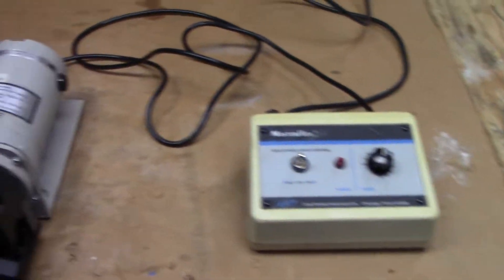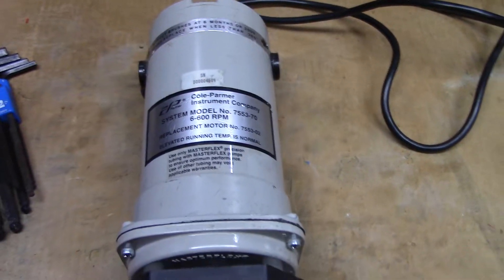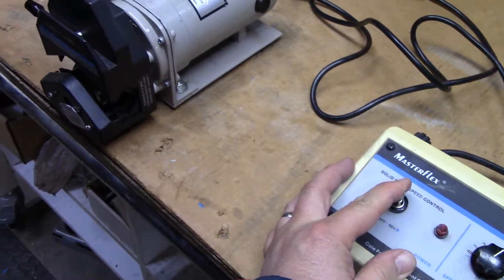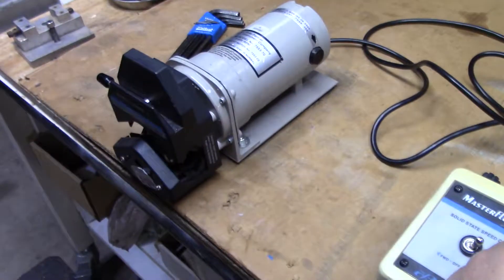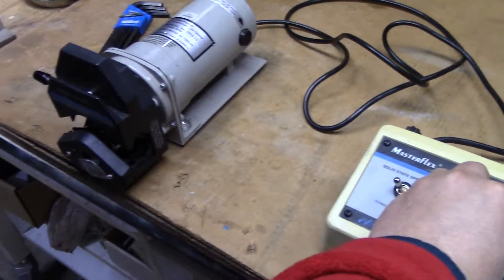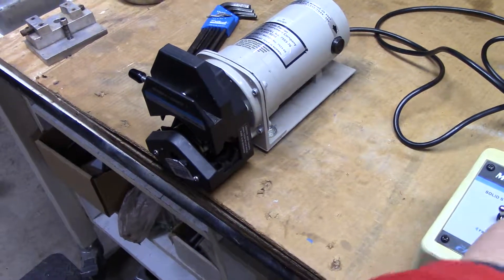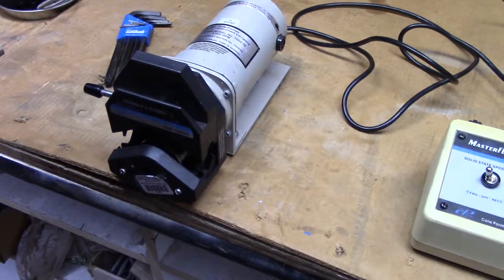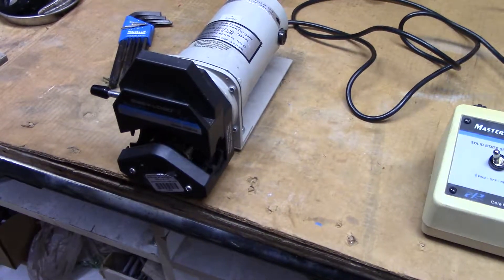Cole Parmer Persistaltic Pump Masterflex 7553-70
( Item 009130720 ) Cole Parmer, Peristaltic Pump, sped Controller: Masterflex model 7553-70 speed range 6 to 600 RPM, with Maxterlex head model 77220062 tubing size L/S 15,24, 35, 36 , 120 volts,